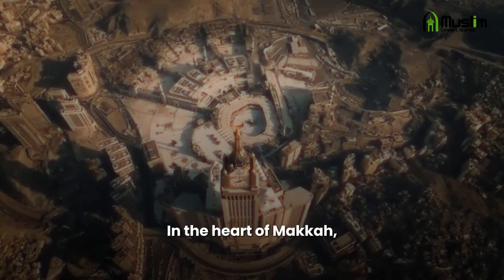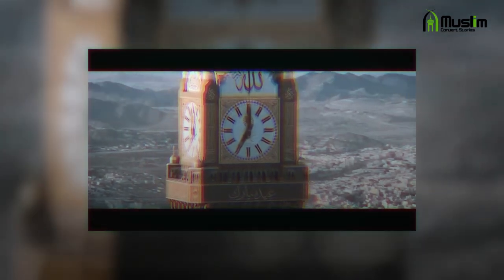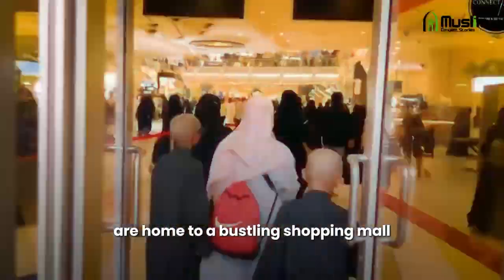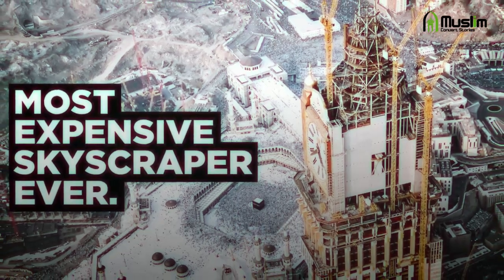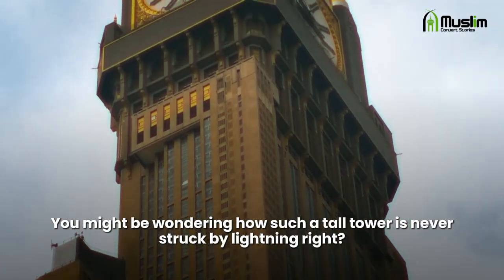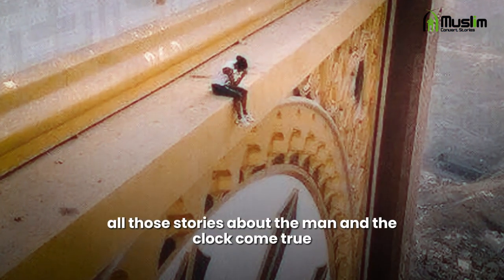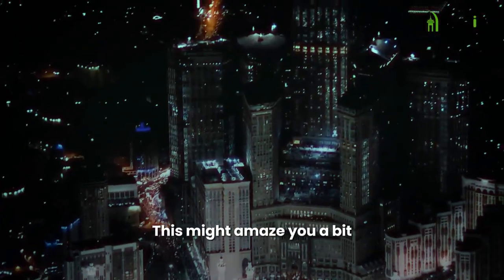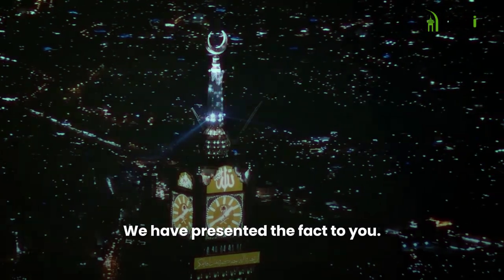Uncovering the Secrets of Makkah's $16 Billion Clock Tower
Towering over the holy city of Makkah, the Makkah Clock Tower is one of the tallest buildings in the world. But beneath its grandeur lies a deeper question: is this monumental structure a symbol of Islamic faith or a display of wealth? In this video, we dive into the history behind its construction, the billions invested, and the debate among Muslims over what it truly represents.